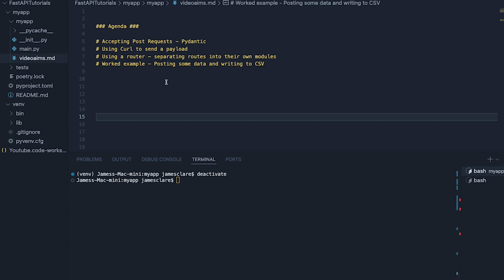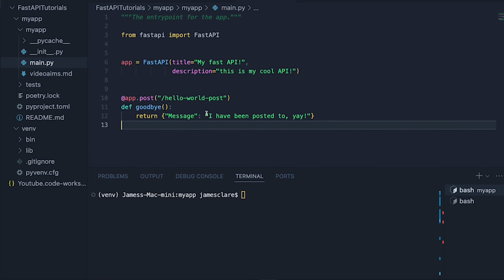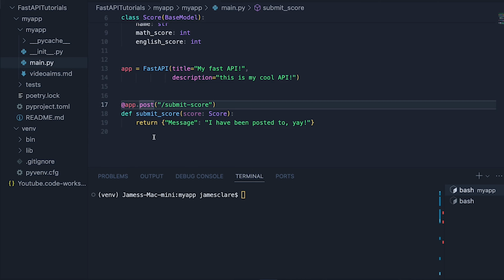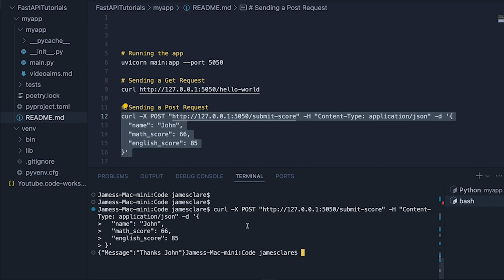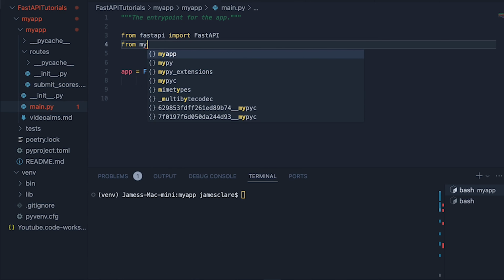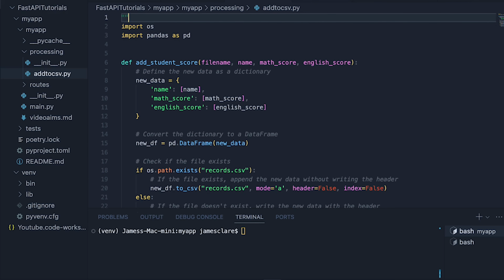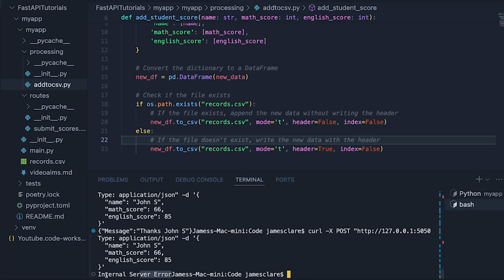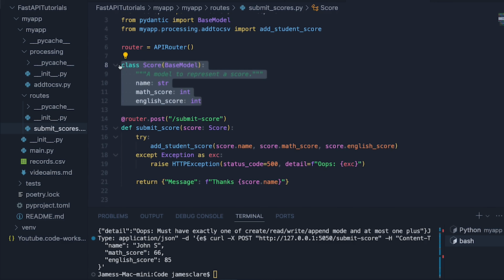FastAPI Tutorial EP2 - Posting Data to an API (with Pydantic)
Hi guys, and welcome to the second video in the series, in this video we'll be looking at posting data to an API, and making use of Pydantic for input validation. We'll also split our API up into nice neat components, and end with a full worked example.

00:00 - Intro
02:38 - Accepting Post Requests (with Pydantic)
10:40 - Splitting routes into their own Modules
15:35 - Full worked example using Pandas